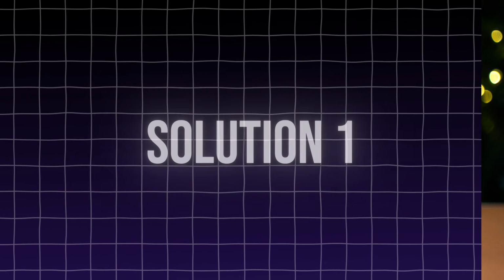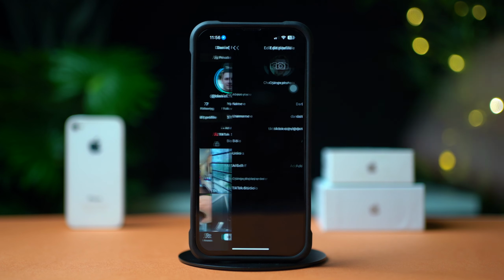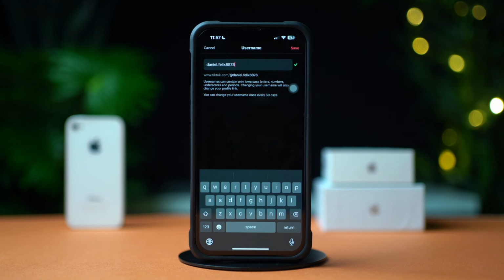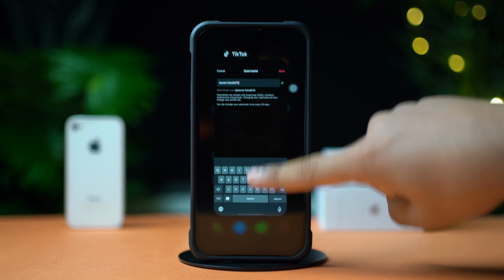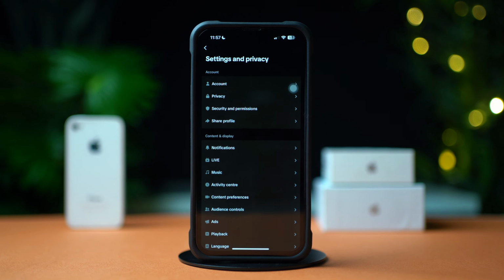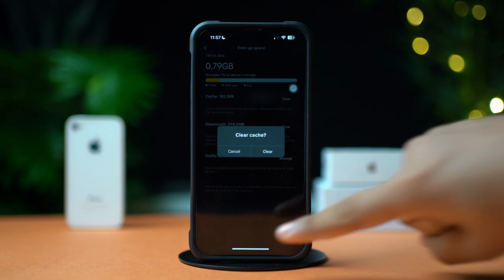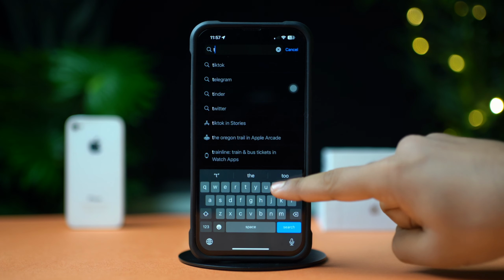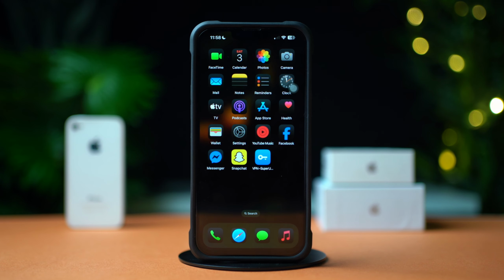Fix Can’t Change Username in TikTok | TikTok Username Not Updating Problem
Can't change your TikTok username? If TikTok won’t let you update your username, this video will help you fix it fast! Whether it's due to username rules, account restrictions, or app glitches, I’ll show you step-by-step how to solve the issue on TikTok.

Watch till the end to learn why your username isn’t changing and what you can do to fix it right away.